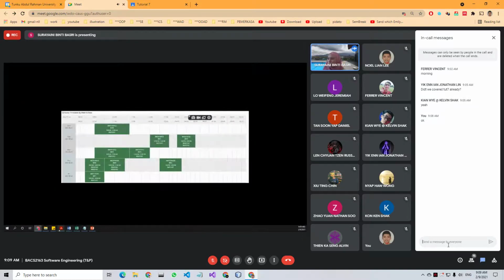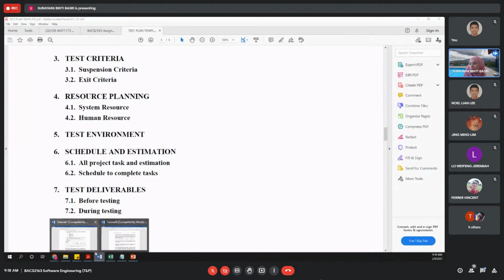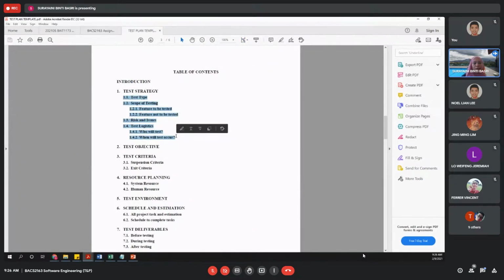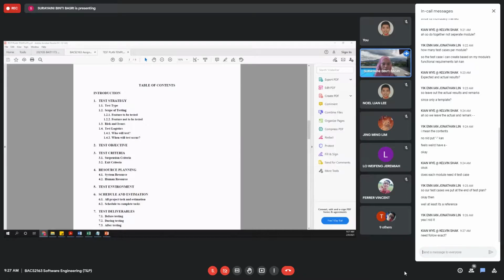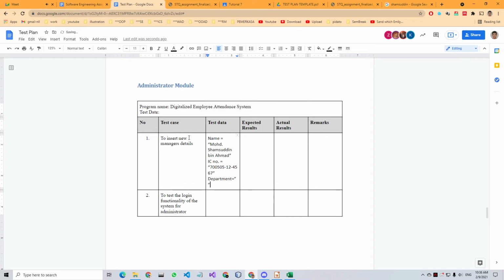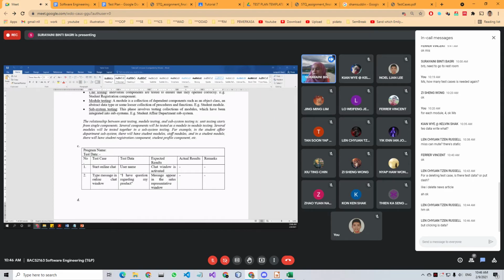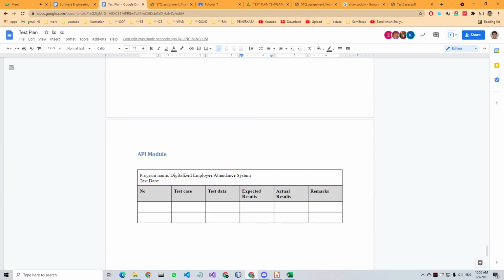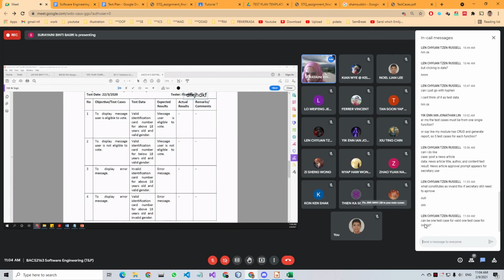SE Test Cases and Test Plan (2.9.2021)